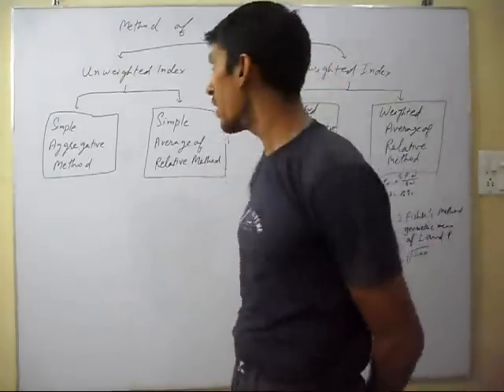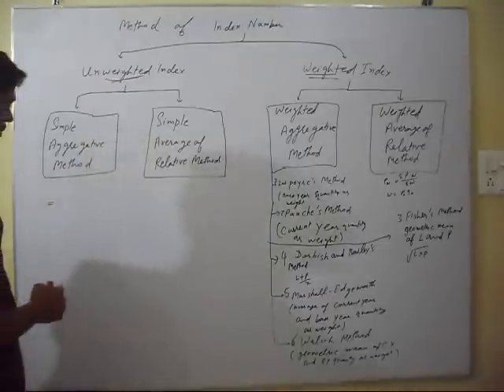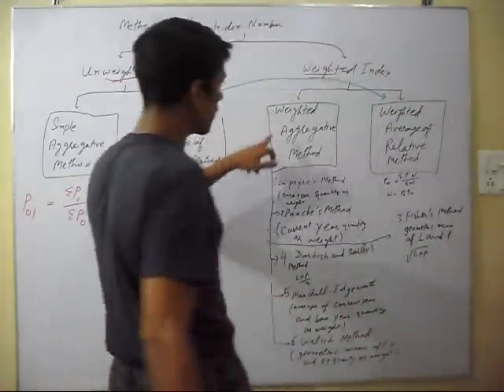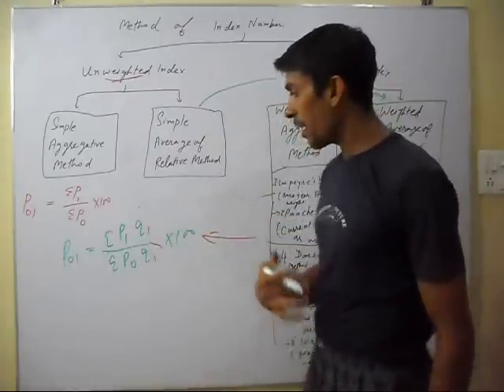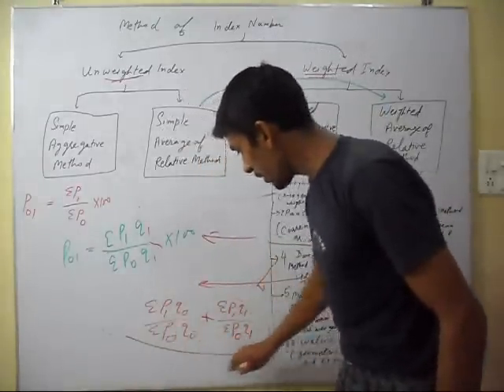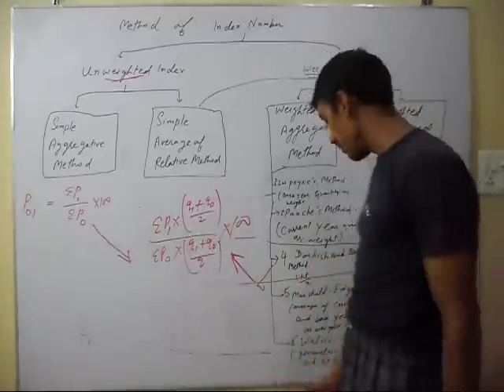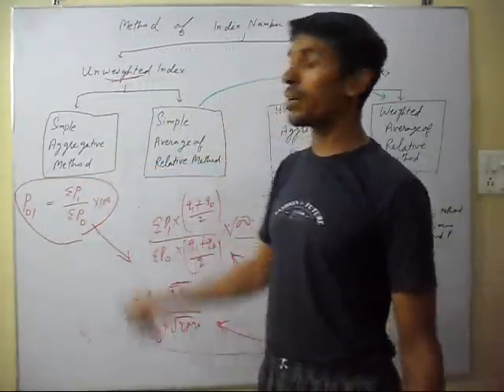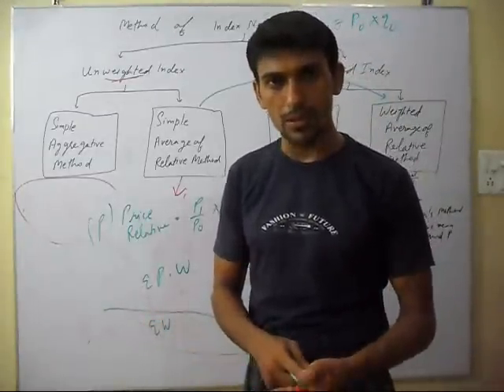Methods of Index Number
We all know that index number is the measure of changing in the price. Whether it is the prices of consumable goods or share market. Basic method of calculation of index number will be same.